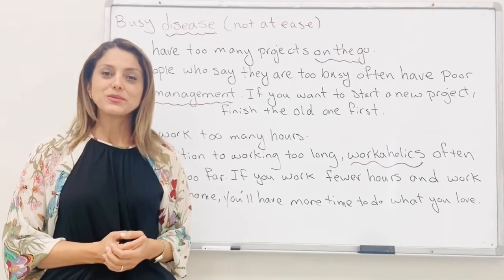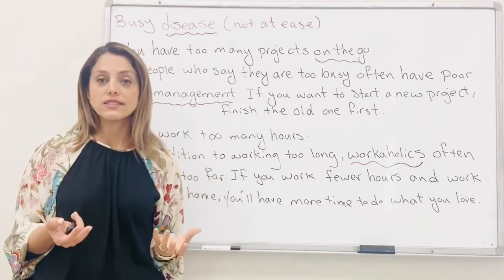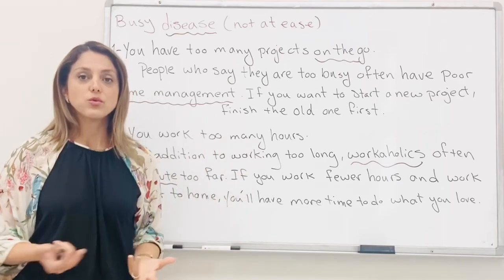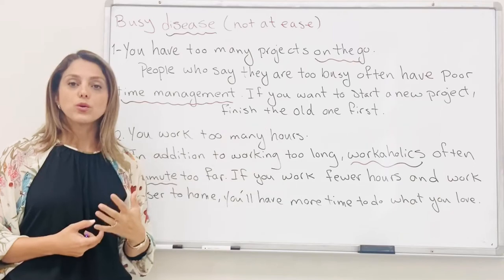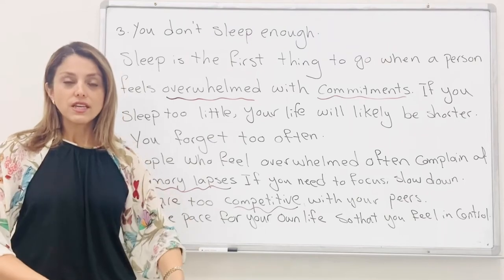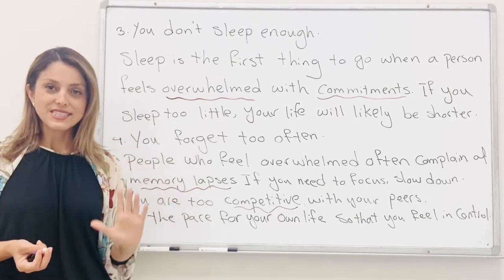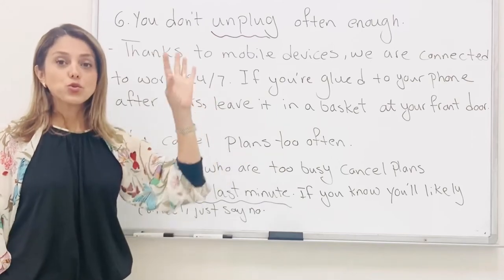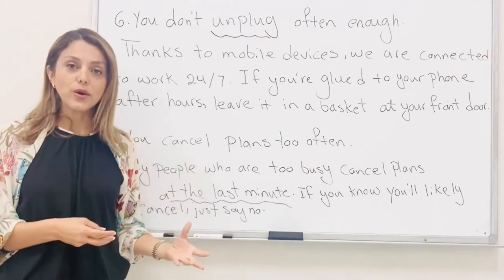Busy Disease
بیماری مشغولیت
مدرس: یلدا احمدوند، مدیر و مدرس DEA Canadian College
کارشناس ارشد زبان‌شناسی از دانشگاه Leicester انگلستان، یکی از مدیران و عضو هیئت علمی‌ معلمان زبان انگلیسی در بی‌سی (BC TEAL) و عضو هیئت مدیره و مدیر توسعهٔ حرفه‌ای TESL Canada
لینک به متن درس به زبان فارسی: